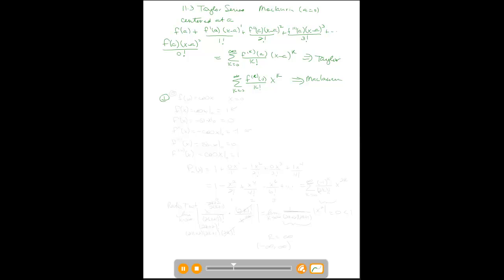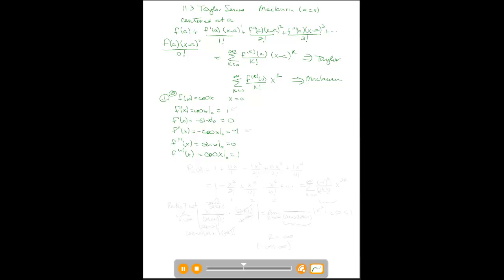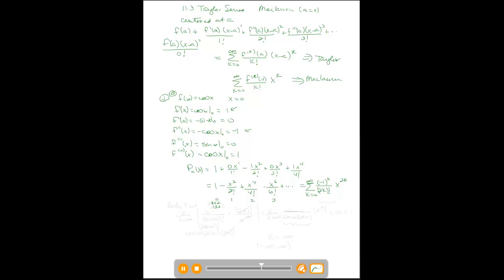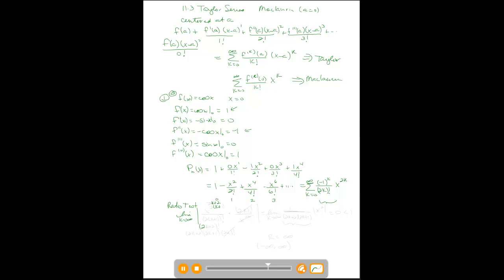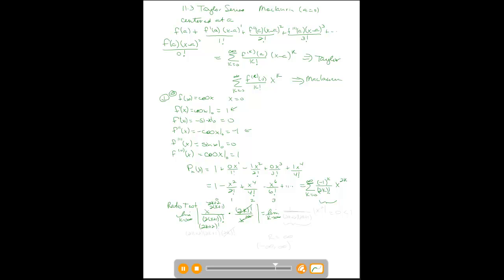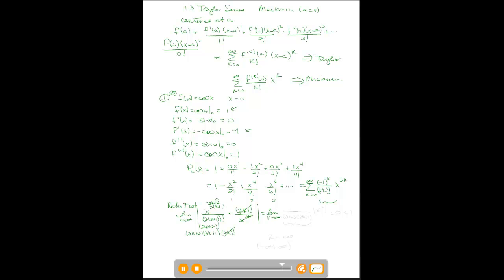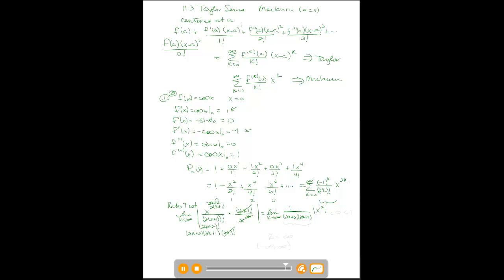Calc II 11.3 ex 1a